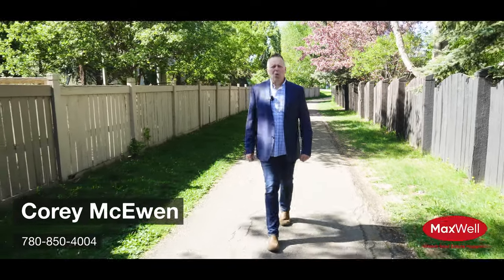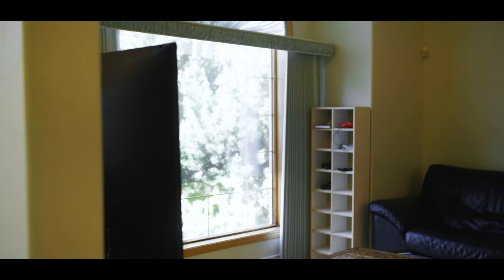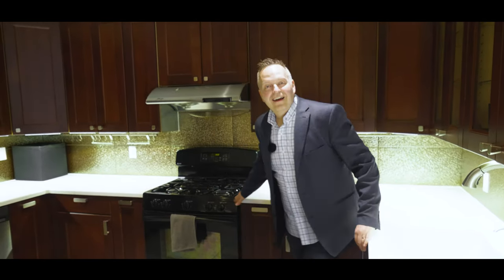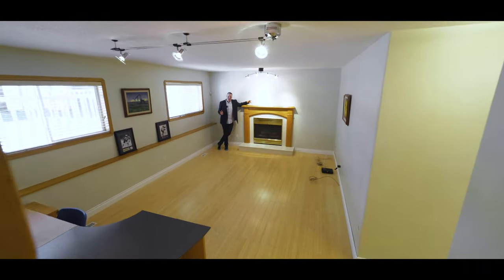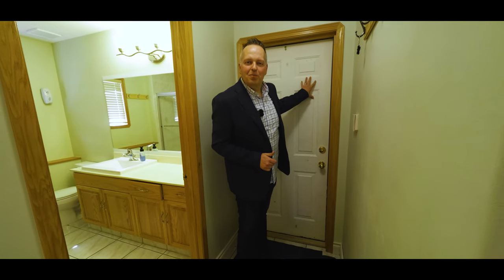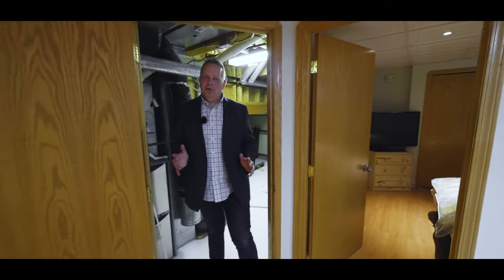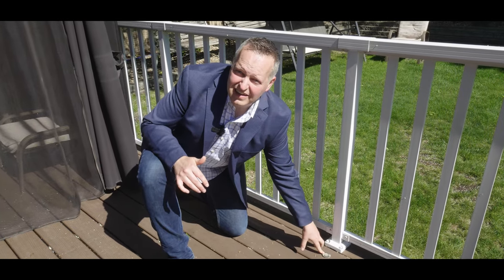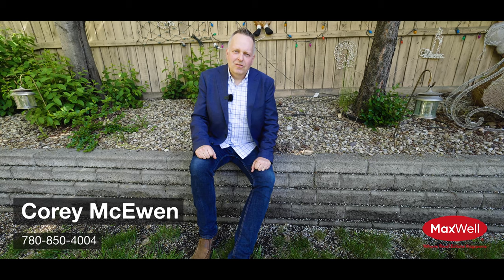26 Newport Drive Sherwood Park Video Tour Corey McEwen MaxWell Devonshire Realty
I'm so thrilled to present another wonderful home in SHERWOOD PARK, AB.  Thank you to James with Chazah Video for another great filming job and edit to making this great video. And thank you to Mark too for the photos and fun too!

ANYONE WANT TO BUY THIS?

HOW ABOUT I SELL YOUR HOME TOO?

COREY MCEWEN - MAXWELL DEVONSHIRE REALTY